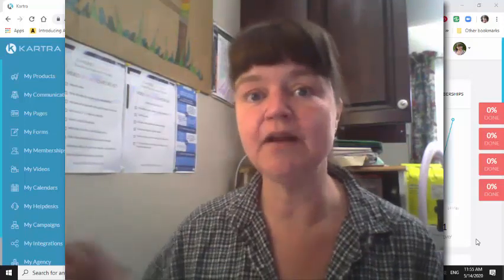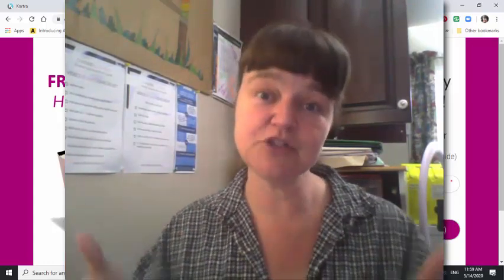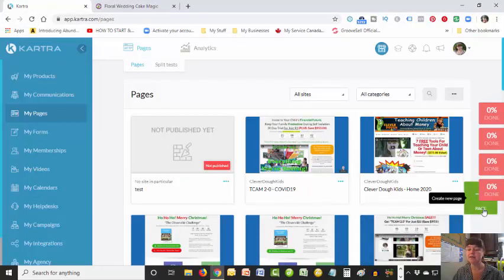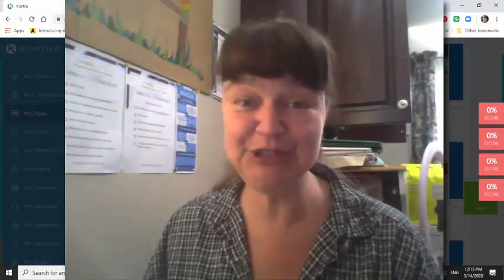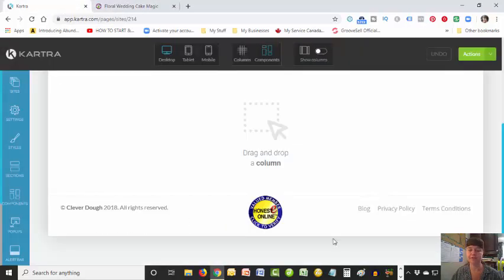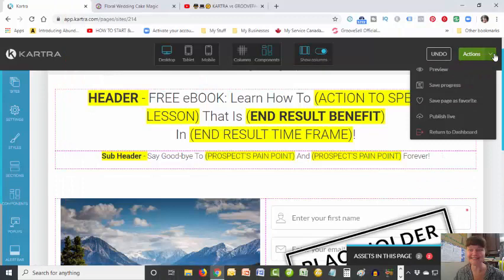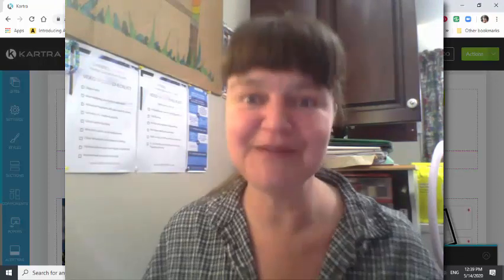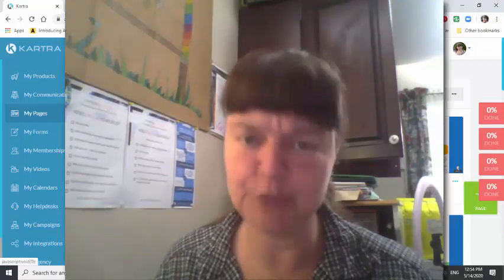HOW TO CREATE A LANDING PAGE DESIGN THAT CONVERTS! (Tutorial & Template)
Simple landing optin page template that converts visitors into email leads!
*** FREE 10 DAY EMAIL COURSE "How To Start An Online Business 101"

This Lead Capture tutorial will show you how!
👉 FIRST GRAB YOUR KARTRA ACCOUNT FOR $1 (PLUS FREE 24 HOUR RANKING ON GOOGLE BONUS)

⏱️TIMESTAMPS⏱️
0:00 Intro
0:04 What is an opt in landing page?
1:42 Opt in Landing Page Example
3:45 How To Create A Great Header and Sub Header
6:43 Using NLP to get Opt Ins To Your Email List
10:18 What to Say on the Opt-In Button
16:08 "Above The Fold" Landing Page Tips
17:27 Features vs Benefits
19:02 Create an Opt In Page from Scratch Walk-thru
20:40 How to add sections & components to your Landing Page
25:50 Your Opt In Page Header
29:37 Your Opt In Page Sub Header
33:36 Image vs Video
36:18 How to add in your Opt In Form

Learn the easiest and fastest way to grow an email list in 2020 by creating an opt-in landing page that gets leads to join your email list with a Kartra $1 trial.

This is a Kartra tutorial on how to create an opt-in landing page in Kartra in under 15 minutes!

When you join Kartra through my link today, I'll also give you my Opt-in Page Template for FREE:

I teach financial literacy education & entrepreneurship skills for families. Featured on Radio Disney, The Costco Connections Magazine and on numerous Parenting Shows.